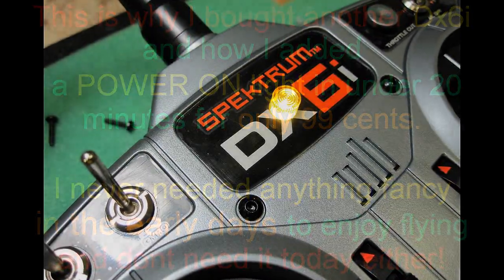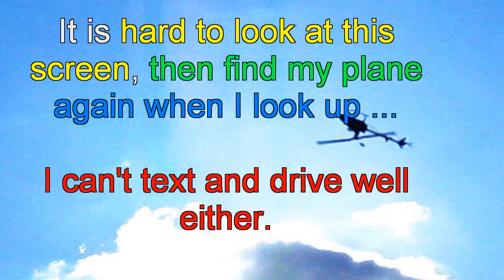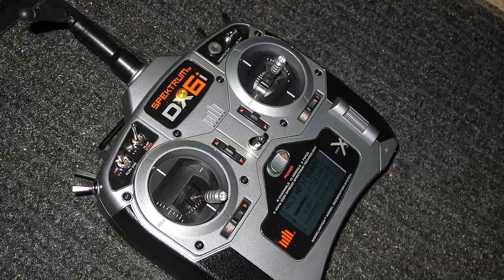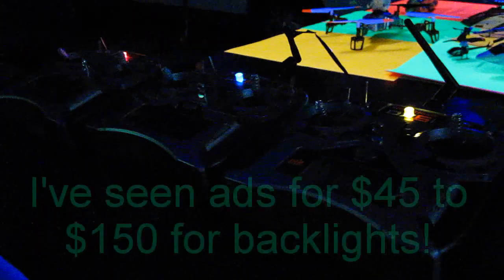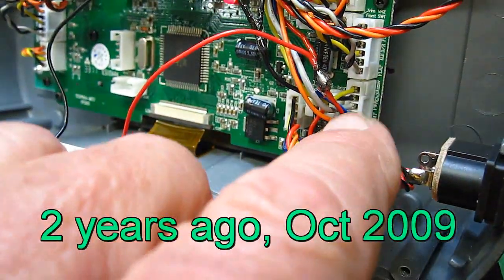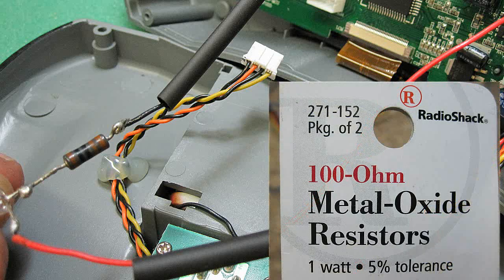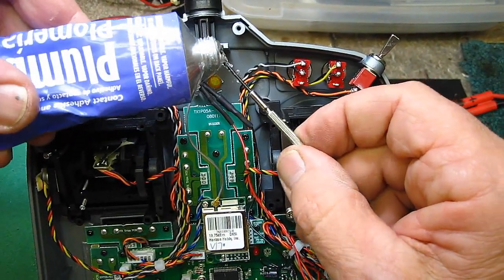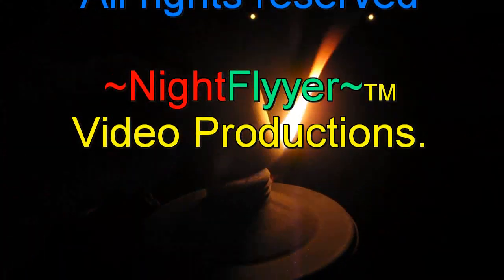Power ON Light for DX6i. Why and how.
***I bought a 3rd Spektrum Dx6i, which is the same as my others only this one has DSMX technology.
Since there are no backlights or on lights on the transmitter, I found myself several times leaving the Transmitter on after a night flying session.  I made a video similar to this before over 2 years ago and many asked me to tell the value of the resistor and LED, and show better where to hook up the power, so the reason I am doing this now.

My logic is based on Fuzzy Algorithms, and I know many also will tell me to buy a backlight to put behind the screen, but this is expensive at between $45 and $150  and still I can't see it from a few feet away in the dark!

Open up the Spektrum DX6i and add a 3.5-3.7 Volt LED indicator from Radio Shack.

The voltage on the Spektrum is 6v nominal, so any 6v volt LED will work.

But any smaller size,  simply put a 100 ohm resister in series with the LED and it will work fine.   This is a 3.7 Volt LED I am using.

Make sure to put the negative to ANY black wire in the radio.  I used the black wire right on the lower plug.

Then simply solder the + lead to the red wire on the same plug.  You can see where I did it in this video.

Make sure no wires are interfering with any stick action and put the back on.

This may or may not void any warranties, but was a necessity to me after leaving it on so many times.

Best Regards,
Dave Herbert